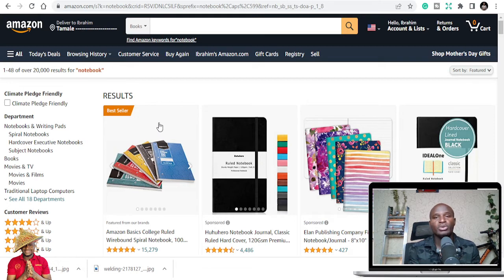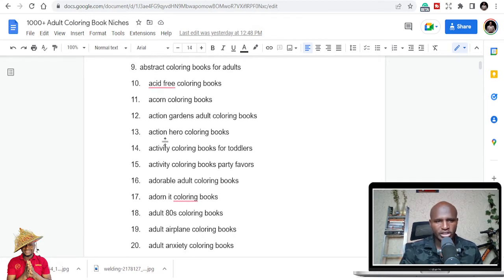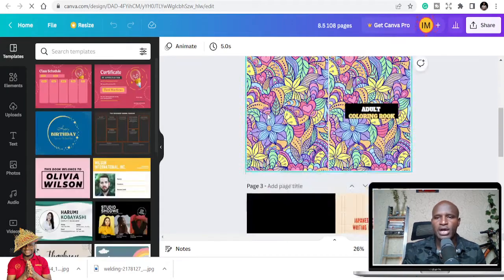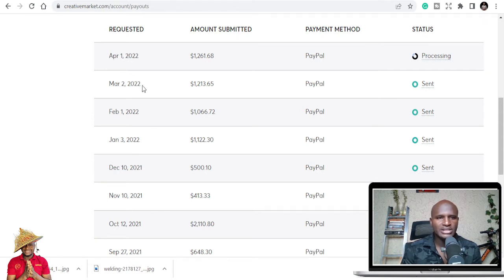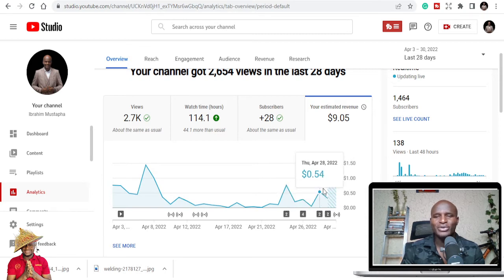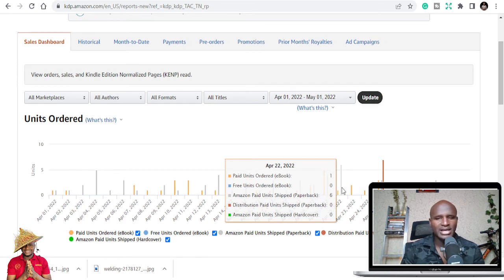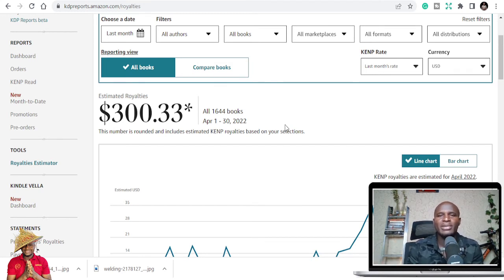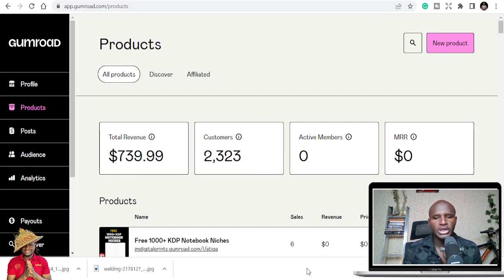KDP Income Report - How much did I earn in April 2022 with low content book publishing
✅ Download 1000+ KDP Coloring book Niches